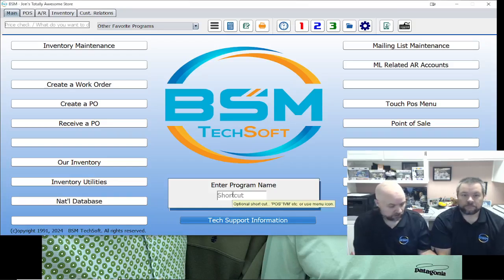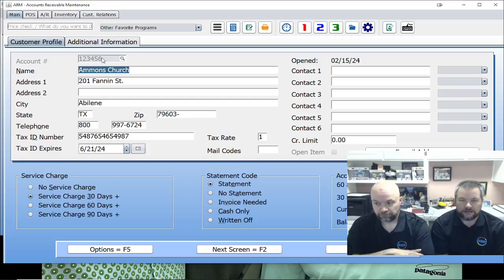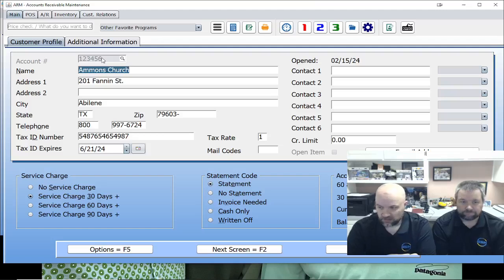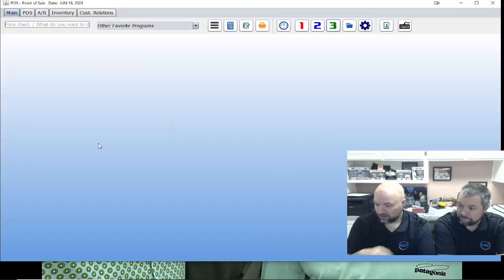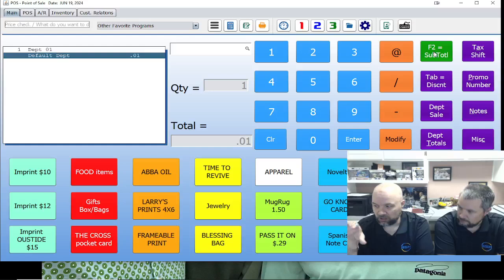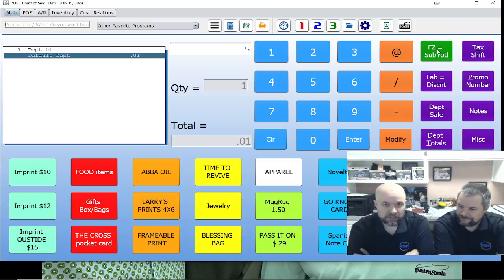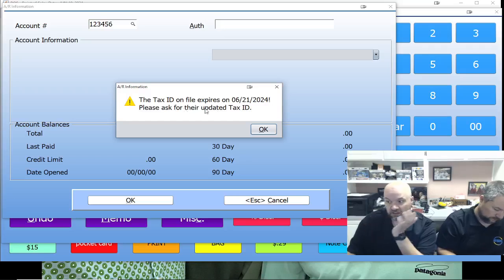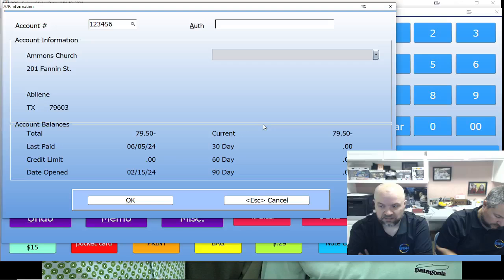2024 06 19 Wake Up Wednesday